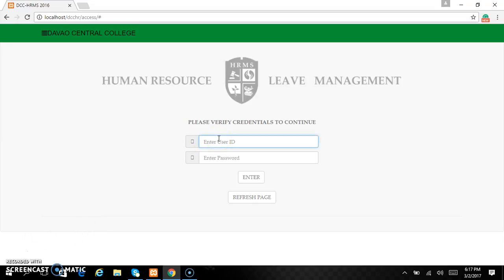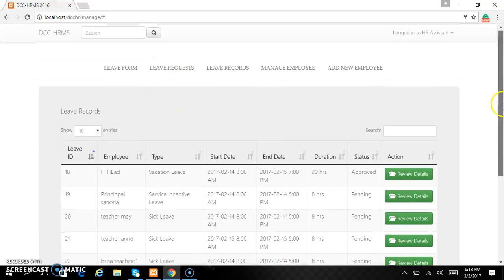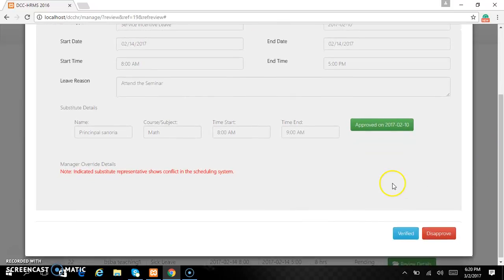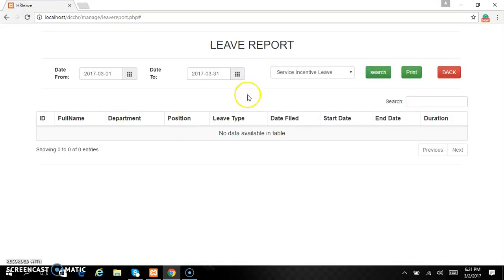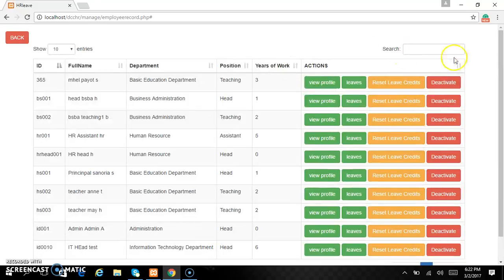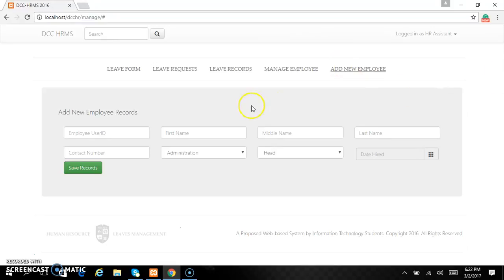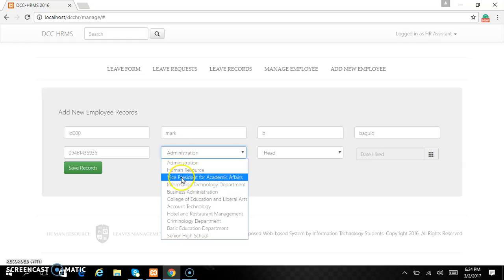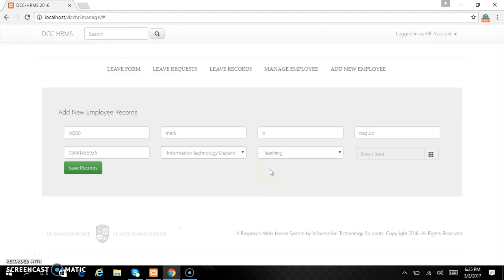MAJIMBO's MESSAGE ALERT AS NOTIFICATION EMBEDDED IN THE HUMAN RESOURCE LEAVE MANAGEMENT PART 2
MAJIMBO Members:
AMERKHAN, LYCA R.
BAGUIO, MICHAEL M.
JISON, REYNALD MART S.
MICULOB, PETER D.
MOLINA, JOSHUA JAY S.
ORTEGA, HERMYSON L.

2nd Placer (Student Category) - DCC 1st Multidisciplinary Institutional Research Forum